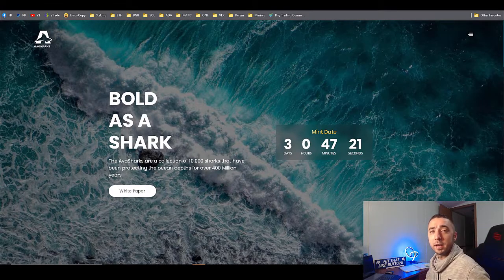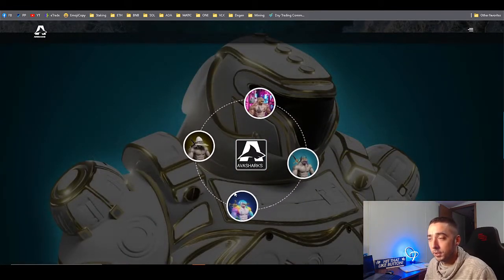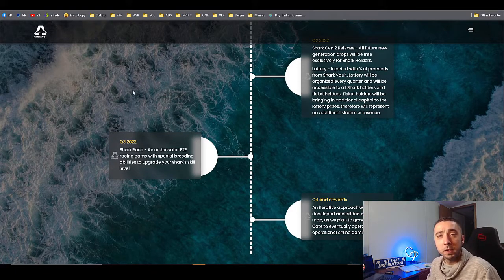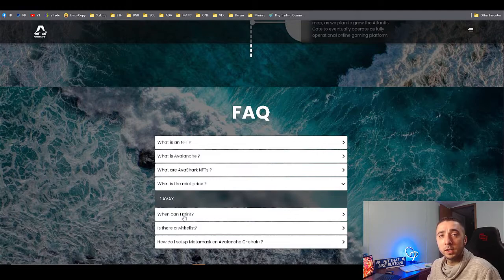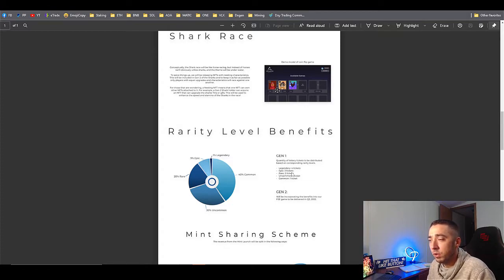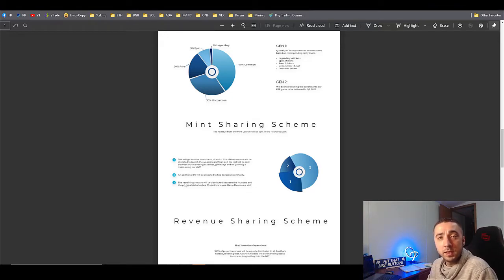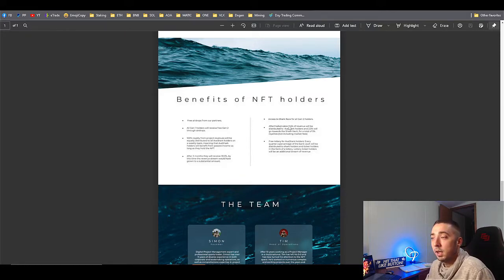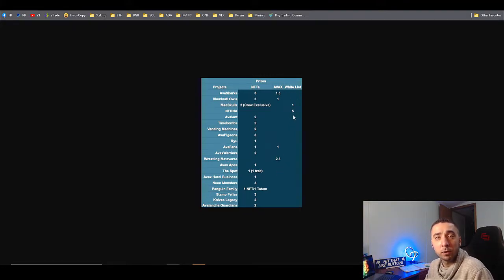avasharks mint nft game launch on avalanche avax crypto token play to earn p2e shark race play2 earn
avasharks mint nft game launch on avalanche avax crypto token play to earn p2e shark race play2 earn. Drop any comments and I will answer them.